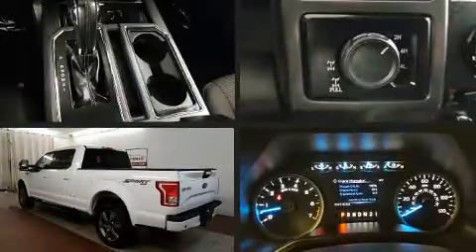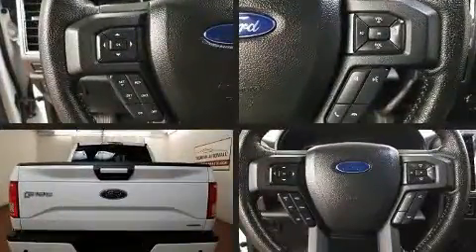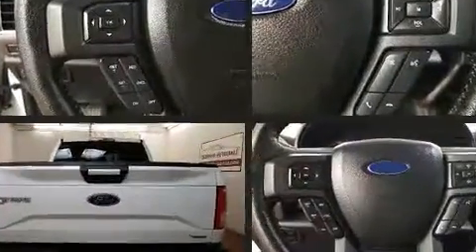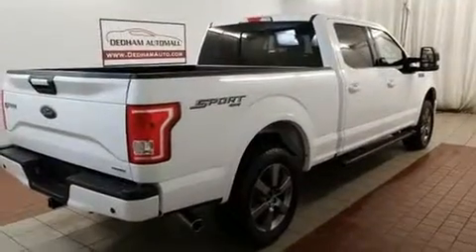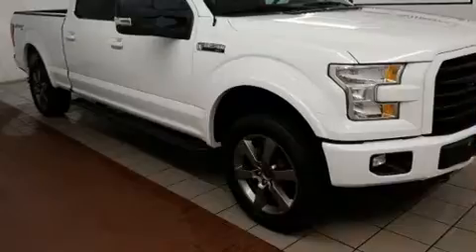2015 Ford F-150 in Dedham, MA 02026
Treat yourself to a test drive in the 2015 Ford F-150. With less than 20,000 miles on the odometer, this vehicle stands out from the competition! All of the following features are included: a tachometer, variably intermittent wipers, a rear step bumper, an outside temperature display, telescoping steering wheel, and a split folding rear seat. Ford also prioritized safety and security by including: dual front impact airbags with occupant sensing airbag, front side impact airbags, traction control, brake assist, ignition disabling, and 4 wheel disc brakes with ABS. Various mechanical systems are monitored by electronic stability control, keeping you on your intended path. A Carfax history report provides you peace of mind by detailing information related to past owners and service records. Our experienced sales staff is eager to share its knowledge and enthusiasm with you. We'd be happy to answer any questions that you may have. Please don't hesitate to give us a call.